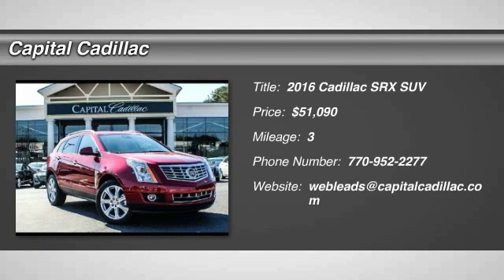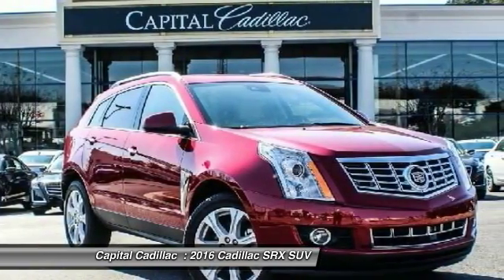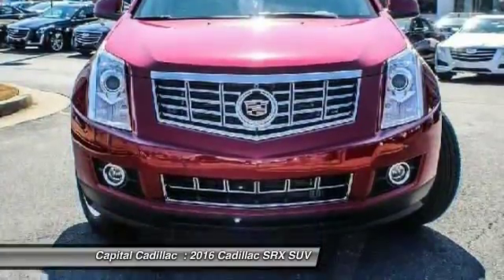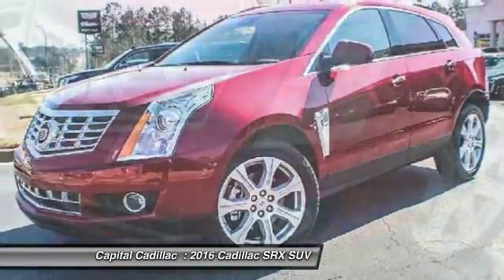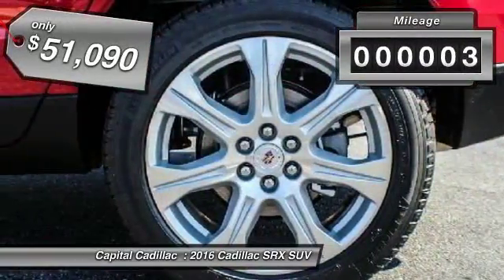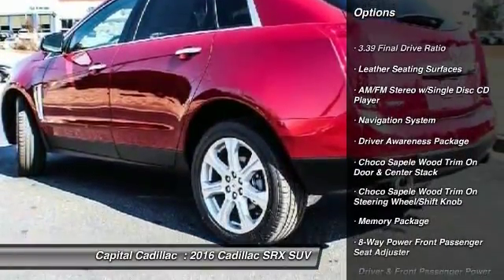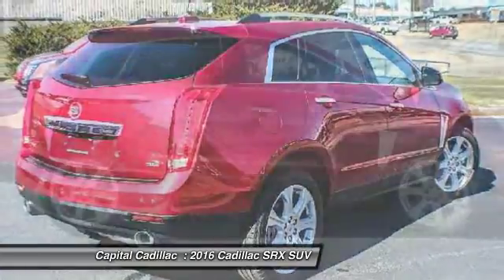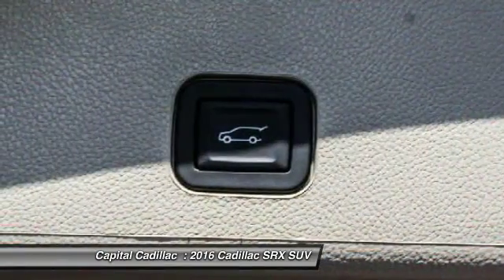2016 Cadillac SRX Smyrna GA GS583859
2016 Cadillac SRX Premium

Capital Cadillac
2210 Cobb Pkwy SE

Don't miss this 2016 Cadillac. Make a great choice today with this must-have suv. Learn more about this suv by contacting the dealership today and complete your driving dreams.